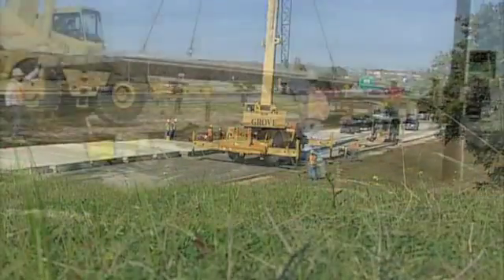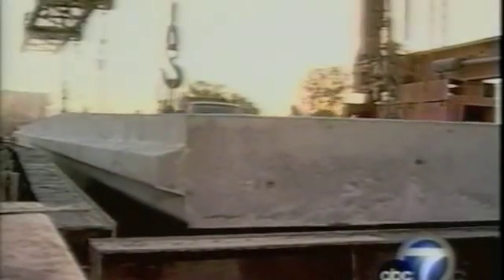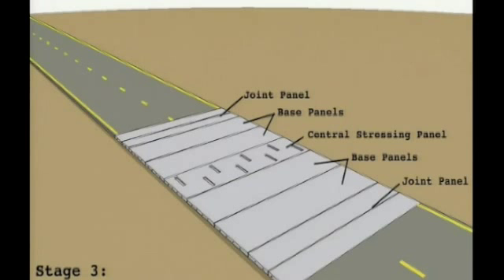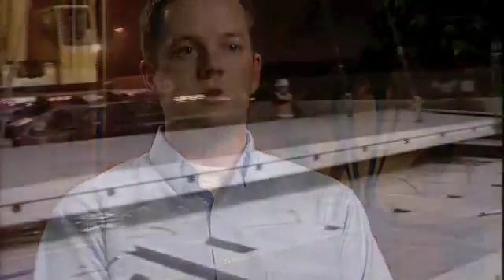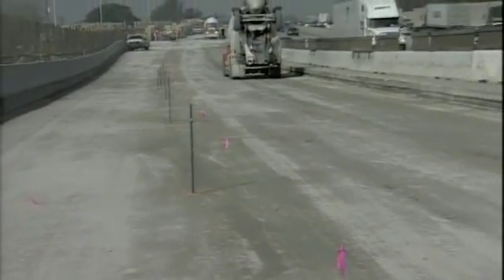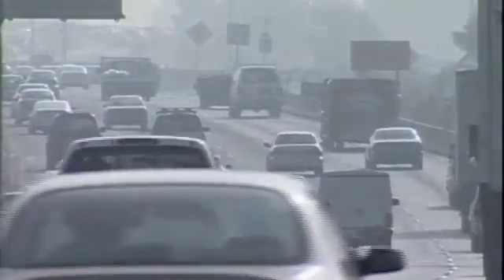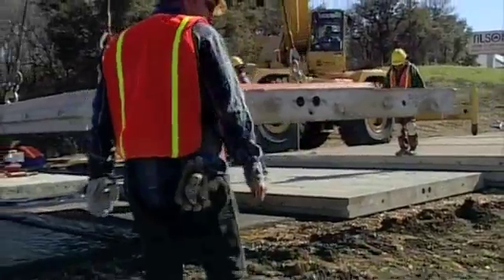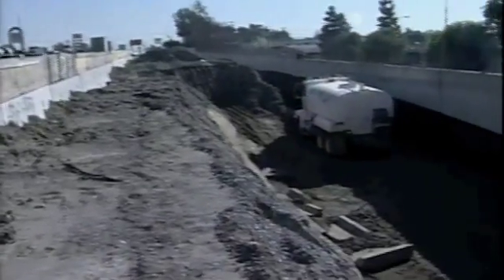Paving the road of the future. Part 1 of 2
Precast / Prestressed Concrete Pavement. Field demonstrations of FHWAs system for Precast Prestressed
Concrete Pavement used by a number of State DOTs.
The video examines the feasibility of using precast pretensioned panels for roadway segments that are assembled on-site and post-tensioned.

The essential concepts for FHWAs precast prestressed concrete pavement system can summarized as follows:
•Precasting is performed utilizing the facilities already familiar to bridge engineers.
•Stockpiling of precast panels provides for rapid delivery as needed.
•Constructability and performance are facilitated by the design features of the precast panels.